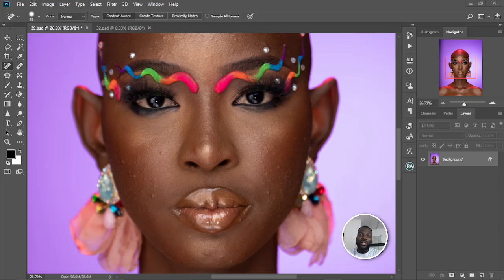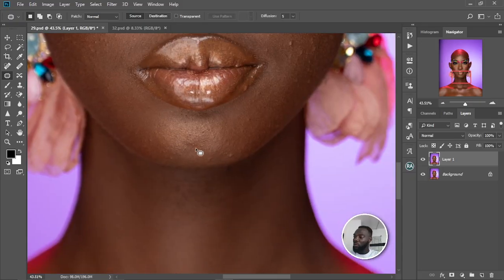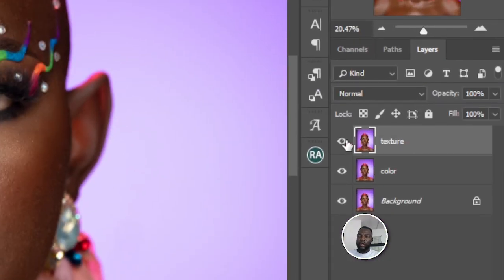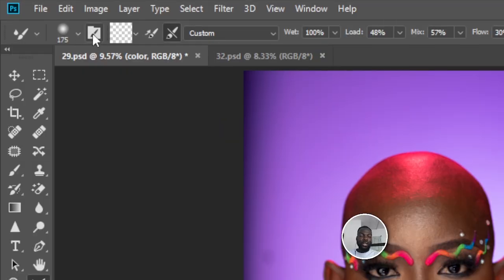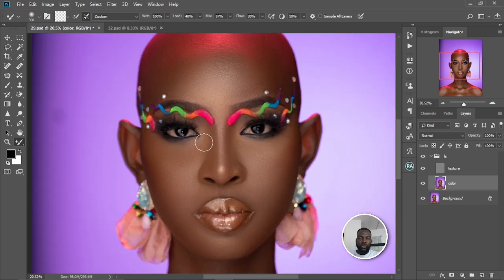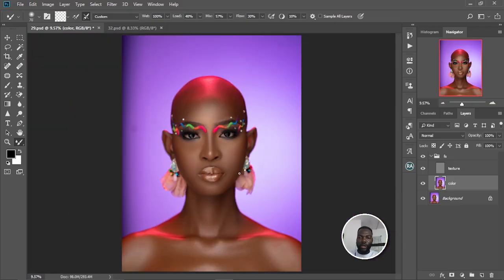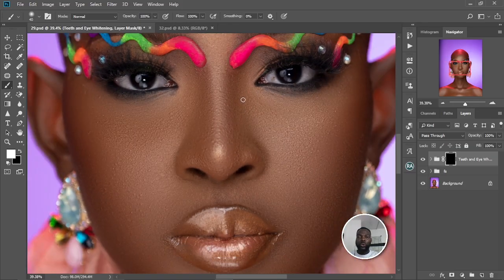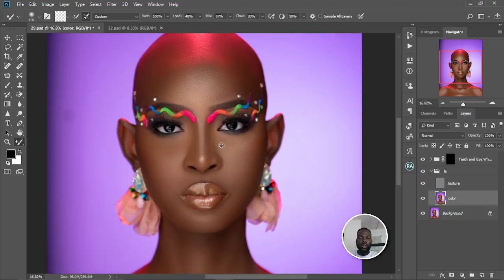Beginner Photoshop Skin Retouching Hacks You’ll Wish You Knew Sooner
Beginner Photoshop Skin Retouching Hacks You’ll Wish You Knew Sooner Day 27

Welcome to our high-end skin retouching tutorial for beginners! In this video, we'll guide you through the process of using frequency separation in Photoshop to achieve flawless skin. Learn how to effectively use the mixer brush tool and lasso tool for professional results. Whether you're new to retouching or looking to refine your skills, this tutorial is perfect for you. Join us and master the art of retouching with our easy-to-follow, step-by-step guide.

mixer brush tool photoshop, lasso tool, retouching photoshop tutorial, frequency separation photoshop, frequency separation, beginner

1. FULL RETOUCHING PACKAGE ACTIONS AND MORE
2. TEETH AND EYE WHITENING ACTION
5. 30 SNOOT EFFECT OVERLAYS
6. LIGHTROOM AND CAMERA RAW PRESET
8. MUTED GREEN & ORANGE PRESET & LUT FOR COLOR GRADING
9. 20 GRUNGE TEXTURED BACKGROUNDS